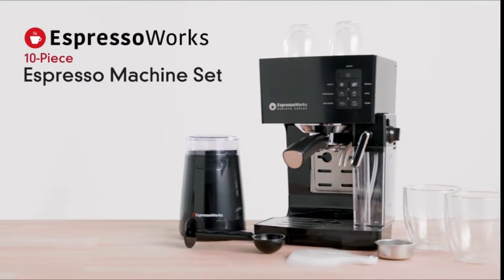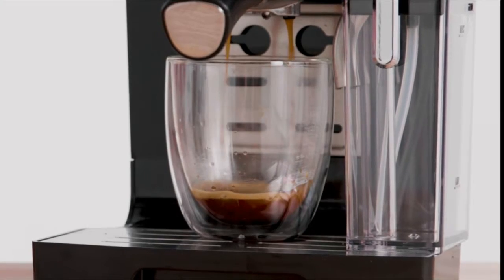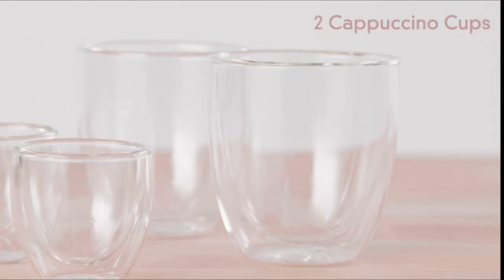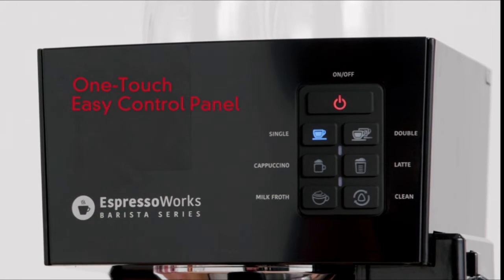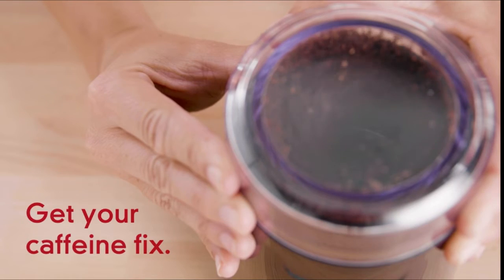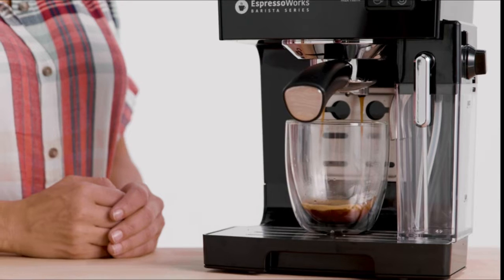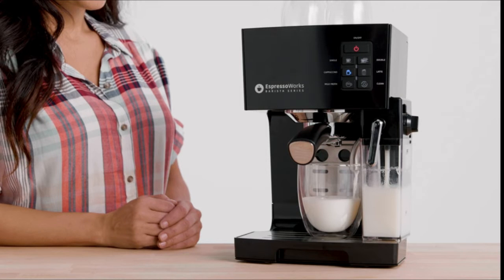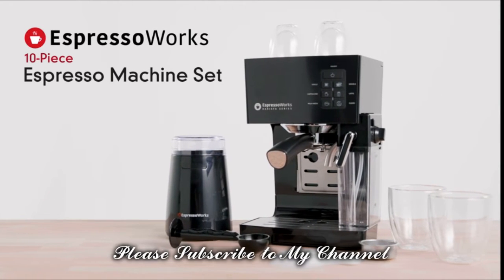Espresso Machine, Latte & Cappuccino Maker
Espresso Machine, Latte & Cappuccino Maker- 10 pc All-In-One Espresso Maker with Milk Steamer (Incl: Coffee Bean Grinder, 2 Cappuccino & 2 Espresso Cups

 More addresses for Coffee Maker as well as the price, rating, comments can be found here US amazon Links
Gaggia Magenta Prestige Super-Automatic Espresso Machine How to Use
Gaggia Cadorna Milk Super-Automatic Espresso Machine
Gaggia Cadorna Prestige Super-Automatic Espresso Machine
Gaggia Anima Coffee and Espresso Machine, Includes Steam Wand
De'Longhi EC680M Espresso, Stainless Steel
Keurig K-Elite Coffee Maker, Single Serve K-Cup Pod Coffee Brewer
IMUSA USA GAU-18202 4 Cup Espresso/Cappuccino Maker
IMUSA USA 4 Cup Epic Electric Espresso/Cappuccino Maker
Mr. Coffee Steam Espresso, Cappuccino, and Latte Maker
Coffee Maker 12 Cup with Glass Carafe & Reusable Coffee Filter
Mueller Ultimate Single Serve Coffee Maker, Personal Coffee Machine
Mixpresso Single Cup Coffee Maker , Single Serve Coffee Machine
Brentwood KT-2150BK Iced Tea and Coffee Maker with 64 Ounce Pitcher
BELLA 12 Cup Coffee Maker with Brew Strength Selector
Brewsly 12-Cup Coffee Maker, Touch Screen Programmable
KRUPS 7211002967 EC321 Coffee Machine, 12-Cup
12-Cup Coffee Maker, Programmable Coffee Machine with Glass Carafe
De'Longhi Stilosa Manual Espresso Machine, Latte & Cappuccino Maker
Nespresso Vertuo Plus Deluxe Coffee and Espresso Maker

 Best espresso machines under 100 $ US amazon.com links
Gevi Espresso Machine 15 Bar Coffee Machine with Foaming Milk Frother Wand for Espresso, Cappuccino, Latte and Mocha, Steam Espresso Maker For Home Barista, Adjustable Milk Frothing and Double Temperature Control System
De'Longhi Stilosa Manual Espresso Machine, Latte & Cappuccino Maker, 15 Bar Pump Pressure + Manual Milk Frother Steam Wand
Mr. Coffee Automatic Dual Shot Espresso,Cappuccino
BELLA (13683) Personal Espresso Maker with Steam Wand, Glass Decanter & Permanent Filter
Capresso 303.01 4-Cup Espresso and Cappuccino Machine
Coffee Maker with Grinder, Sboly Coffee Machine Grind and Brew

Hamilton 2-Way Brewer Coffee Maker